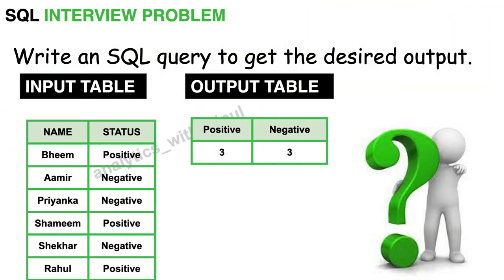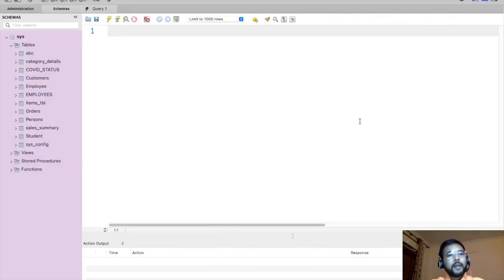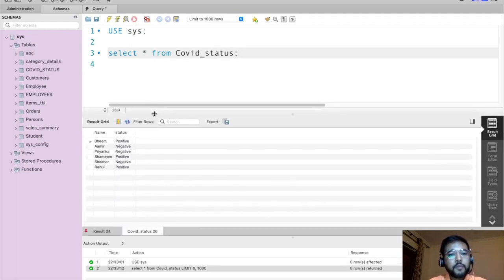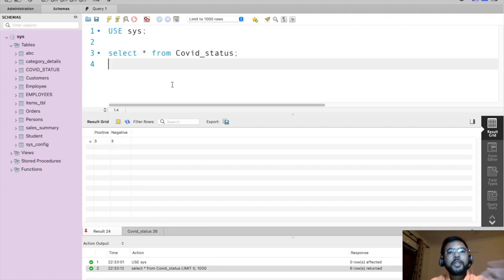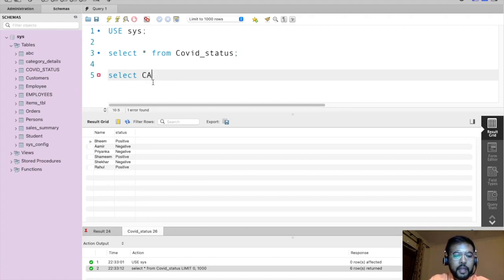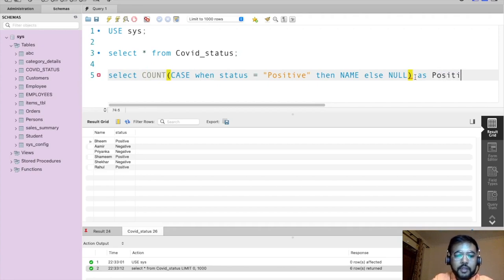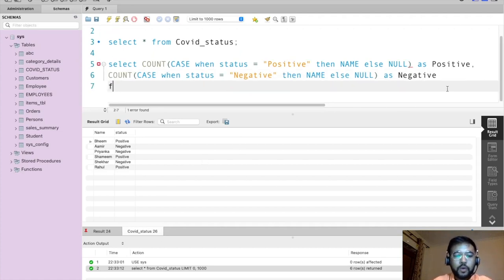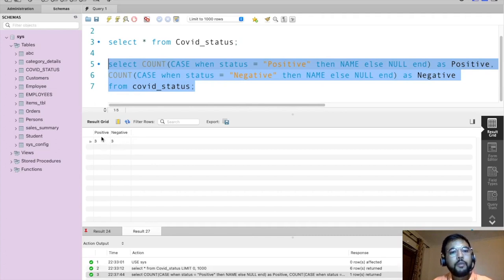Business Analyst Interview Questions | Advanced SQL Problems | Level Medium | Data Analyst Interview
Hi Learners! This is a simple yet tricky interview question. This has been asked in a Product based Company's Data Analyst Interview. (Experience 4-6 years).

For a detailed understanding of SQL functions, refer to my video on SQL Functions:

Got a question about the solution? Please share it in the comment section below.

If you also have an interesting problem that was asked in any of your previous interviews, do share it in the comment box and if I find them interesting, I will make a solution video on that in the future.

Vipul Gupta